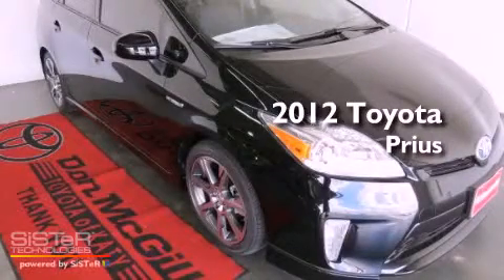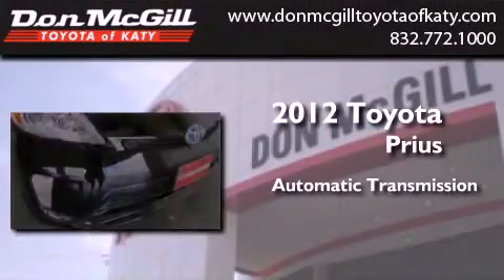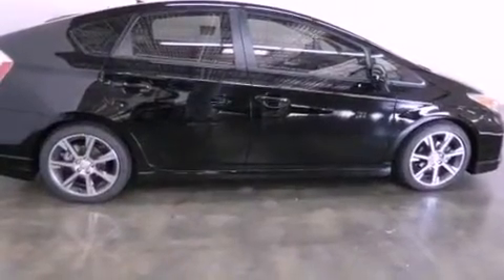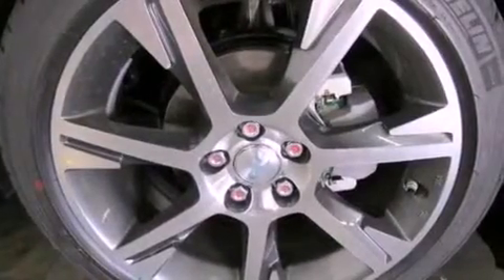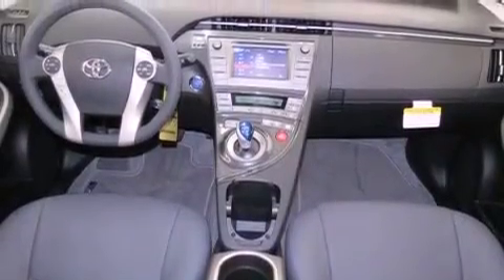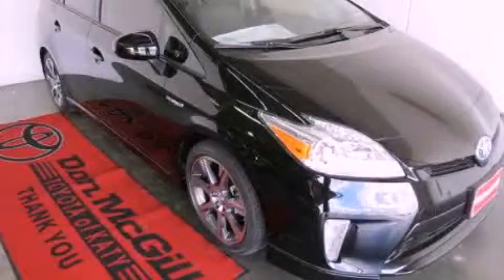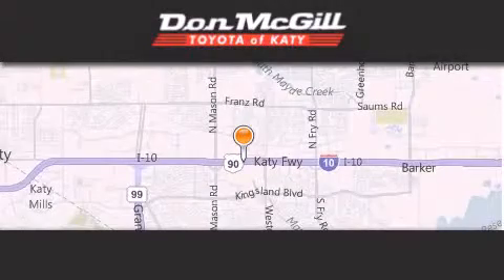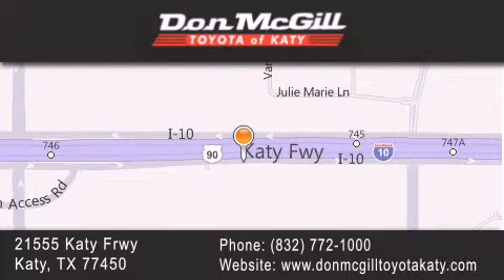2012 Toyota Prius Katy TX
Year : 2012
 Make : Toyota
 Model : Prius
 Engine : 4 Cyl.
 Trans . : Automatic
 Exterior : Black

 Interior : Dark Gray
 Stock : K35993

 2012 Katy TX